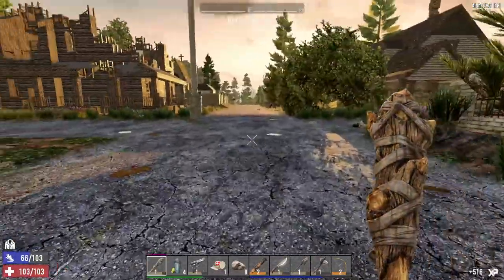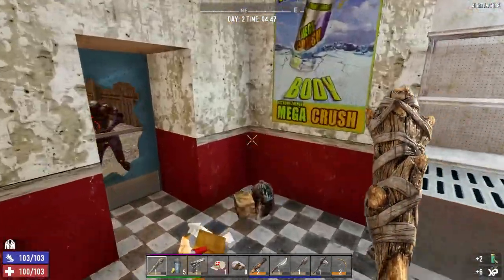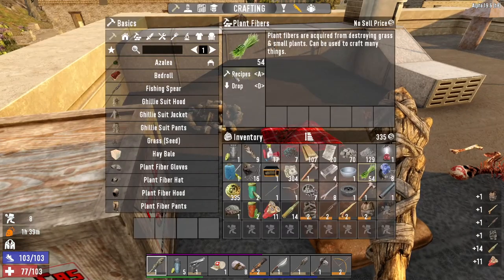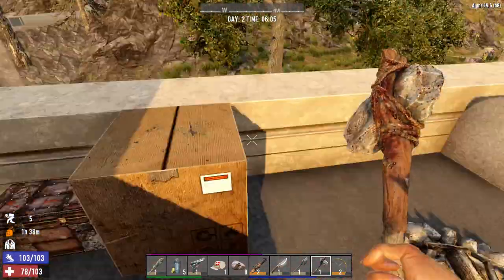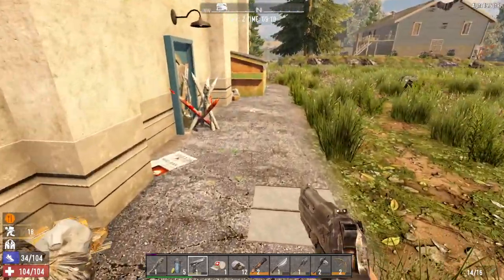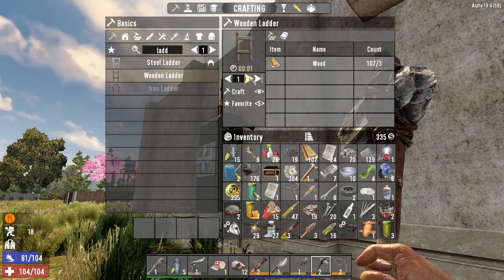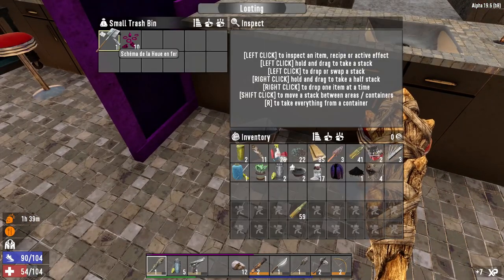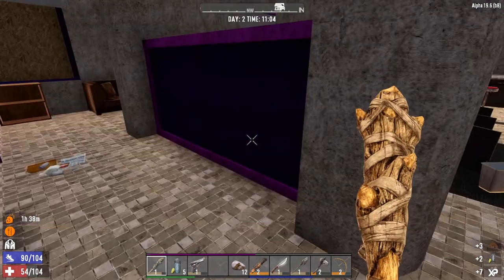7 Days to Die | MODDED | 2 | Just Tell the Game what you Want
Mods
Creature Pack
Humans Pack
Zombies Pack
Character Effects Pack
A19 Copy Schematics
AaronG85_Ultimate Pack
Alter Locational Armor
Bdubs Vehicles
Boat Modlet V5
Craftable Sewing Kit and Sewing Needle
Craft Food Cans
donovans betterbandages
donovans bettercement
donovans craftjail
donovans craftsupplies
Doughs YouGotMail
Duriels Harvestable Workstations
Duriels MoreEggs
Egg_Hunt
Fr3ak41 more woodshapes
FRK Armor Mods
FRK Beehive
FRK Chicken Coop
GK BoxesBack
GK Return to Old Farmland
GK Useful Tyres
grass man
HJ Gate
Iceburg Craft Doors
Iceburg Craft Trim Blinds Crown
Iceburg Craft Windows
JaxTeller718 Working Microwave
Lootable Vending Machines
Meancloud - enemy reach shortener
Meancloud - Fishing
Meancloud - Med Stack Sizes
More Vanilla foods
More Containers
Plastic Arrow Mod
Pretty Girls
Radios
Ragsy Find Bicycle Parts
Riles seating plus
Snufkin Scrap Tools
Stallionsden Home Brewery
Stallionsden Supply Crates
Stats in Desc
Storage Size
Tactical Action
Toad_Boots
Toad_Vehicle Mods
Untamed Wolf _ Canned Goods Recipes
Valmars Animal Snares
Valmars Buffed Supplies Drop
Valmars Working Ovens and Sinks
Valmod Foods
War3zuk Battery Acid
War3zuk Disassemble Ammo
war3zuk Propoints
Working Wood Burning Stove
wtk34 Water Filter master
ZSW Nightwalkers